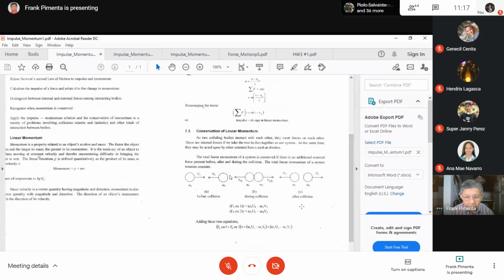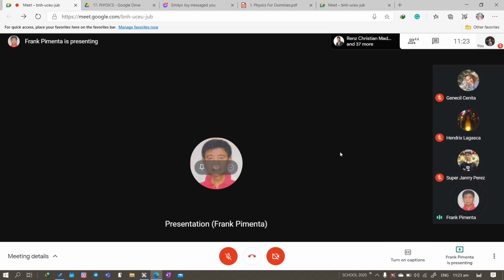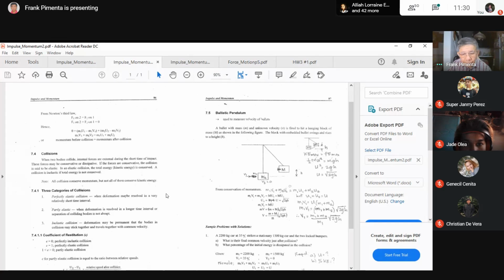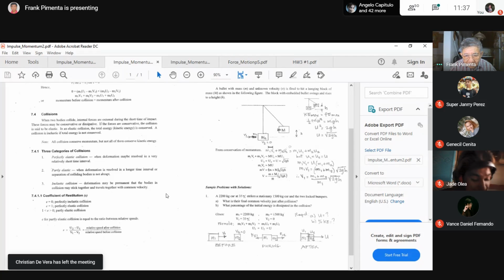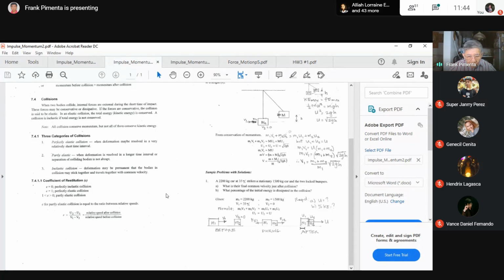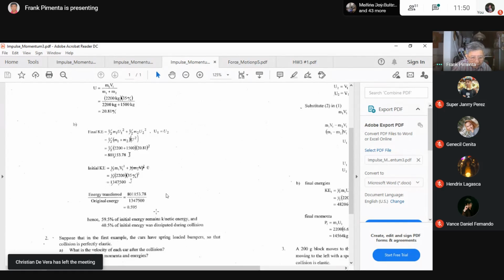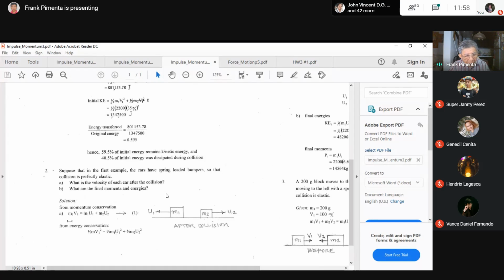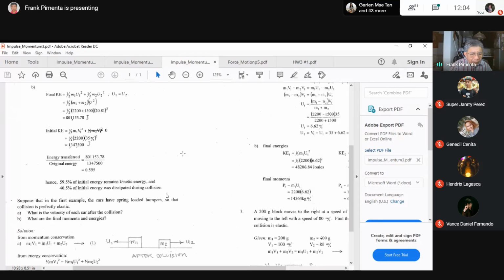Physics for Engineers - Impulse and Momentum (12-9-2020)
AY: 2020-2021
Physics for Engineers
Topic: Impulse and Momentum
Lecture Date: December 12, 2020